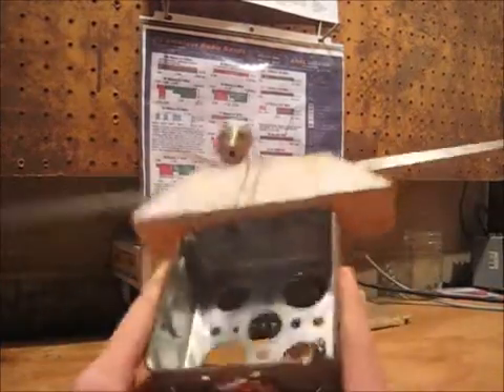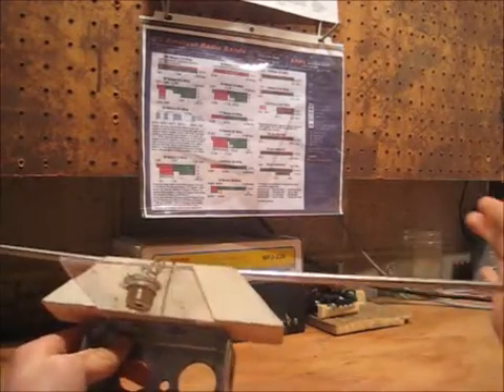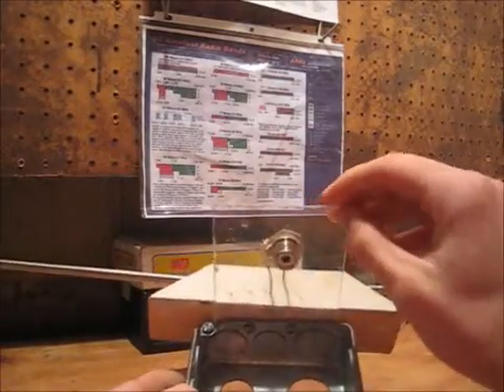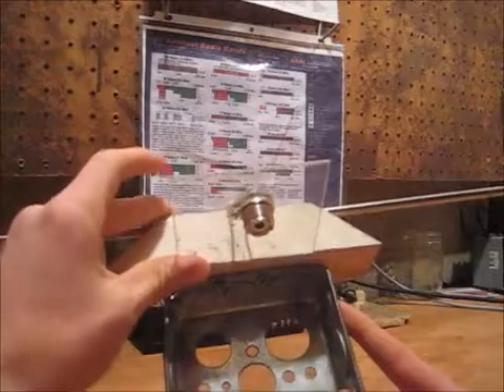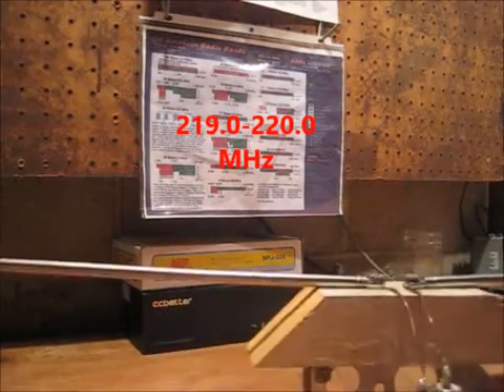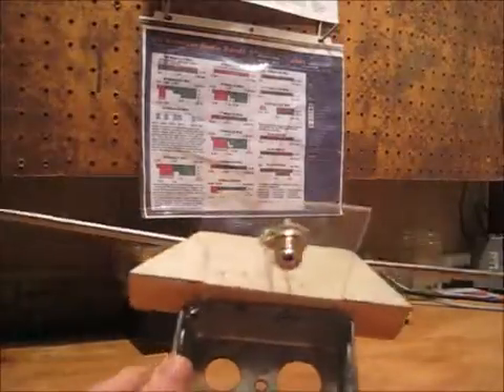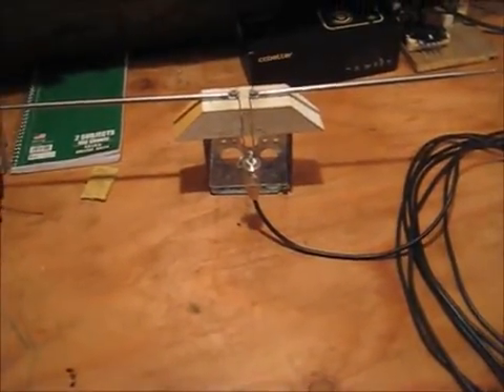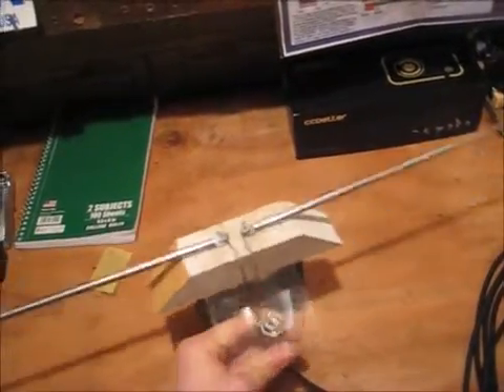Portable Tri-band VHF Antenna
This is an antenna that I built soon after getting my license. It has served me well and is very easy to tune. Depending on what type of whips you use the operating bands will vary. The list of supplies is:
1 double gang knock-out box
4"x3" piece of Plexiglas
10" 2x2 board
4 hole SO-239 chassis mount
8" 12 gauge copper wire
4 short, self-tapping screws
2 identical telescopic whips
If you have any questions, ask in the comments below.